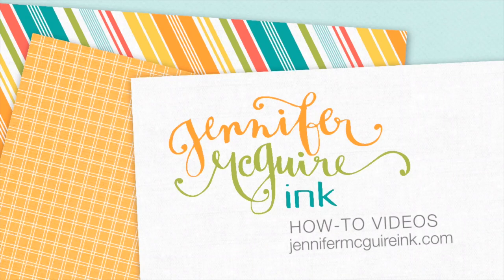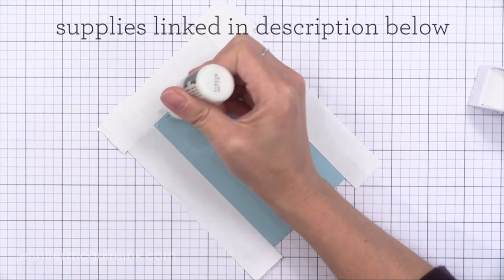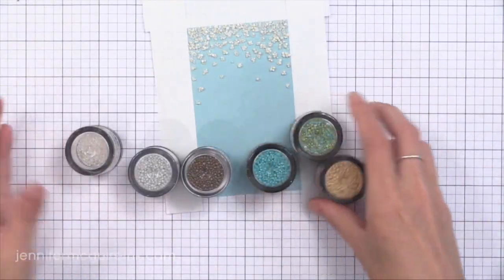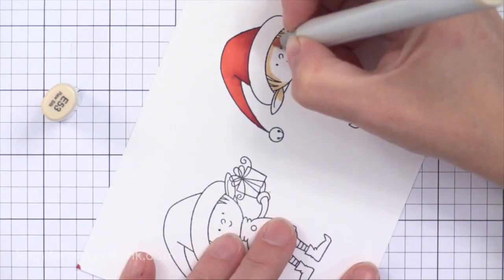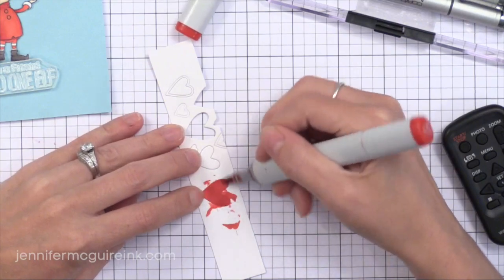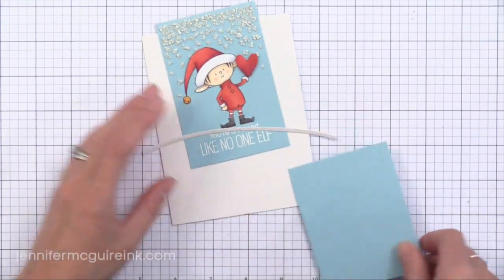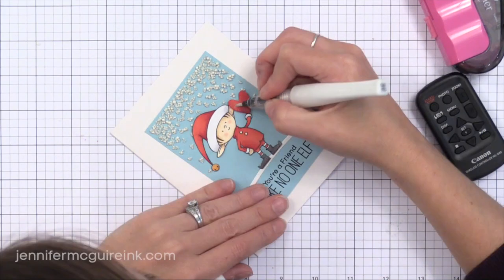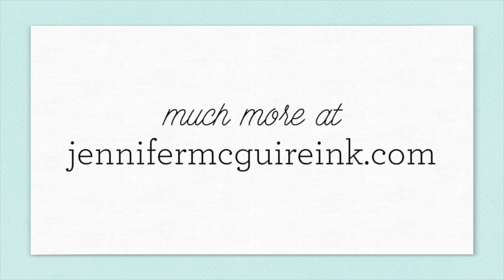Snowfall Background (and Fixing Mistakes!)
Creating an embellished snow background.

▬▬▬▬▬ SUPPLIES ▬▬▬▬▬

▬▬▬▬▬ LINK MENTIONED ▬▬▬▬▬
• Cristina Kowalczyk's blog:
• Cristina's book

Thank you MFT for the stamp set!